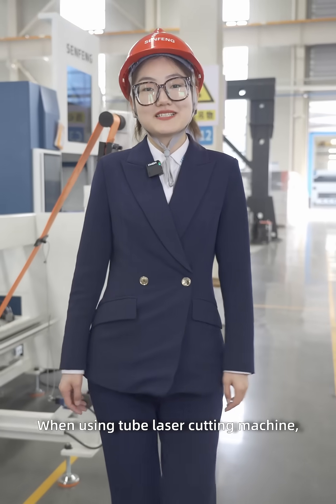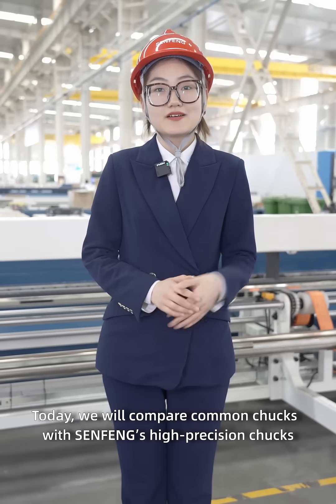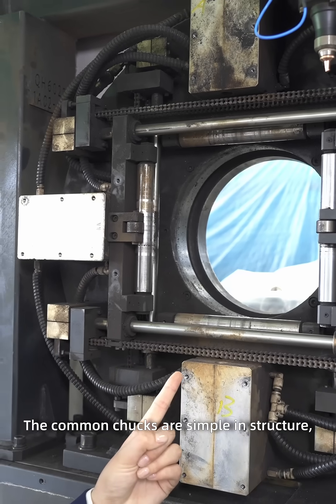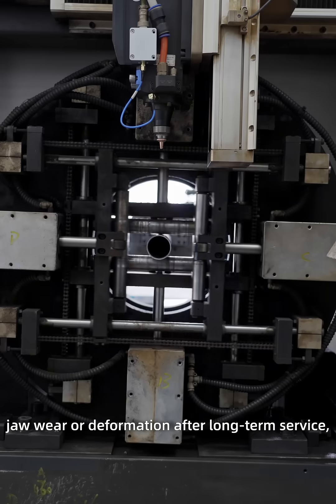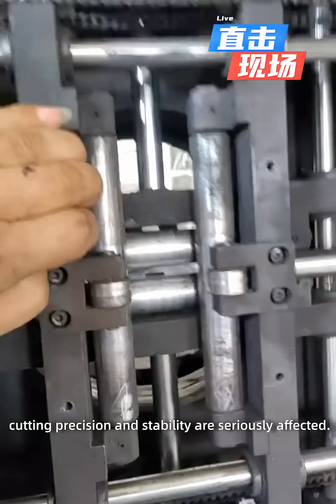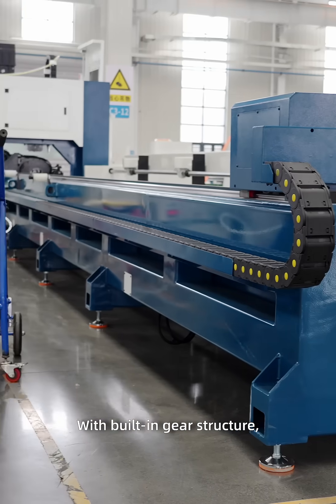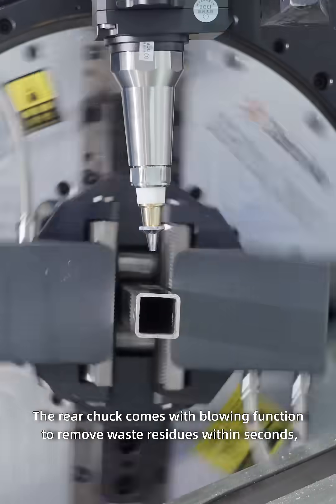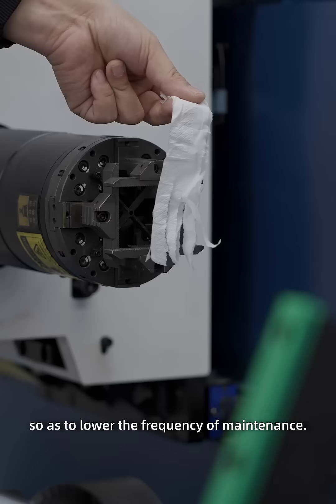SF6012 PLUS Tube Cutter | Common Chucks VS High-precision Chucks